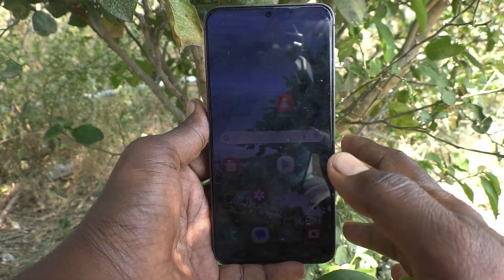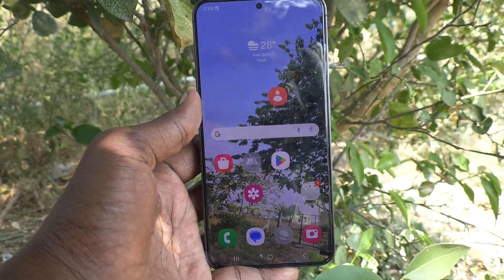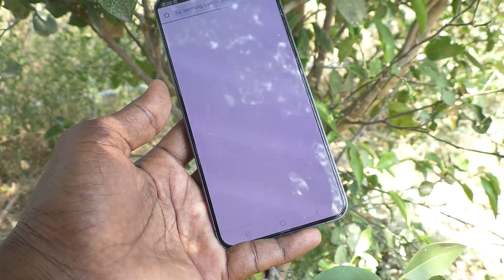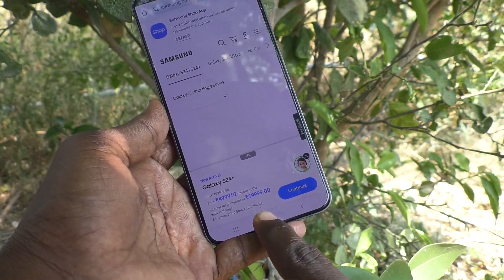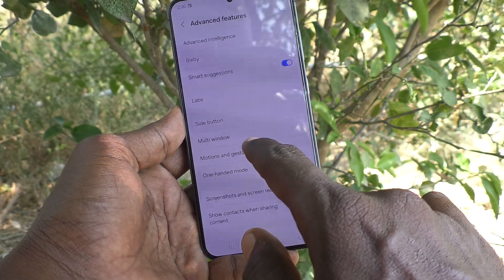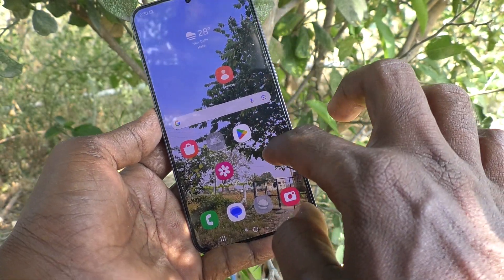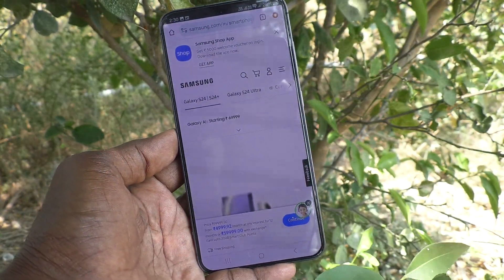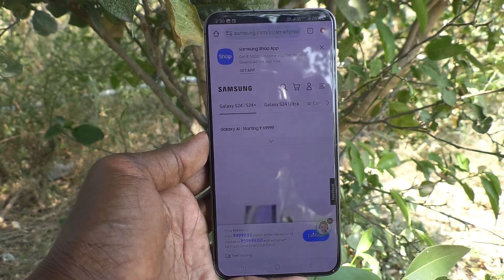How to enable palm swipe to capture screenshot in Samsung Galaxy S24 Plus 5G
Samsung Galaxy S24 Plus 5G palm swipe to capture screenshot settings :  Learn here How to enable palm swipe to capture screenshot in Samsung Galaxy S24 Plus 5G smartphone.